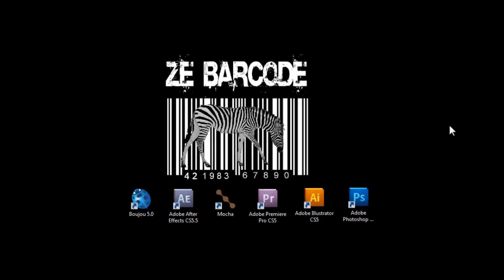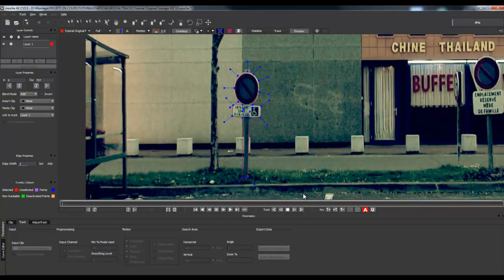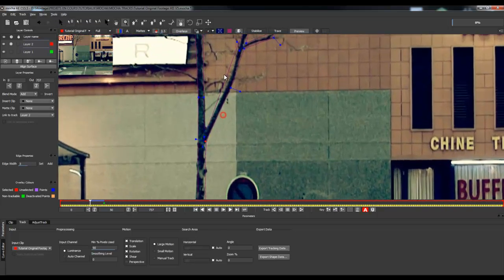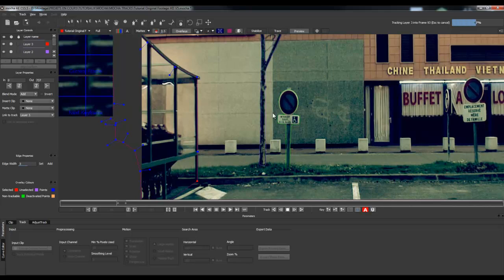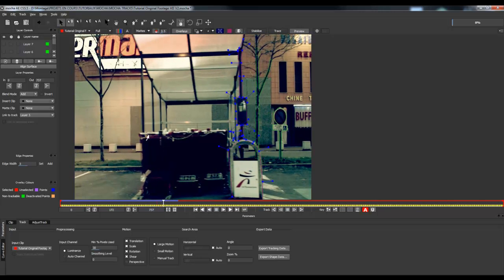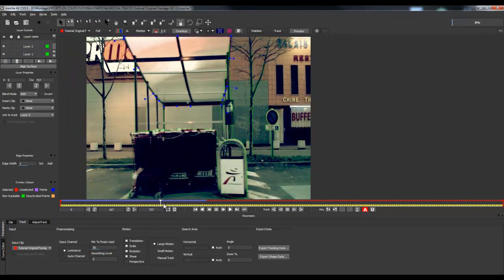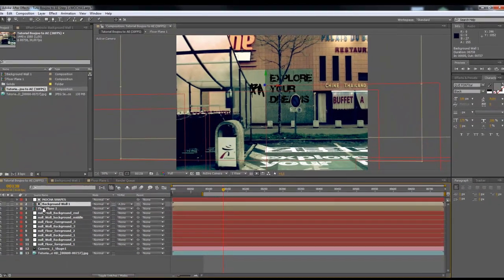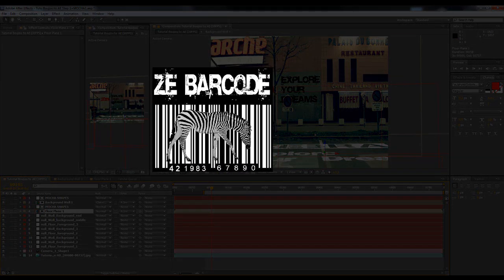Tuto: Mocha Tracking & 3D Perspective [HD]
In this tutorial you will learn how to track shapes in Mocha, and how to export them properly into After Effects. You will hide your background from the foreground using shapes tracked in Mocha as Alpha Inverted Matted in Adobe After Effects.
This video is the second of a tutorial divided into 3 parts, where you can learn with ZeBarcode how to recreate your real footage 3D environement into After Effects easily.